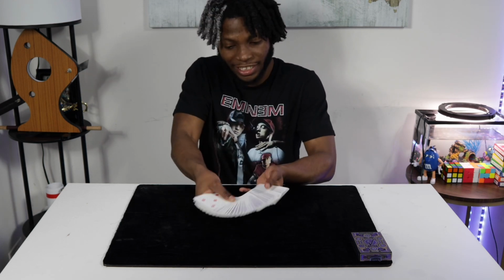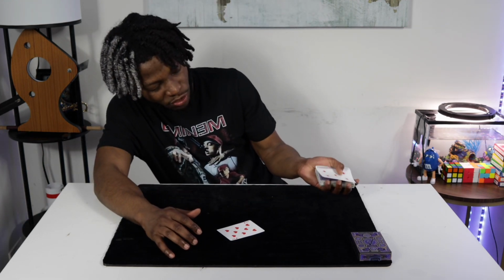Any card any number easy magic trick tutorial by dreams and nightmares